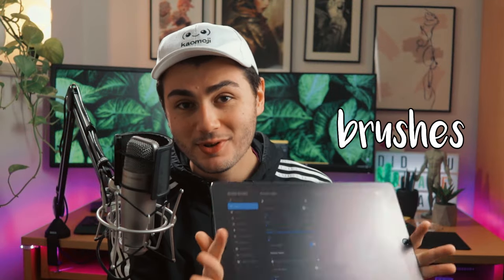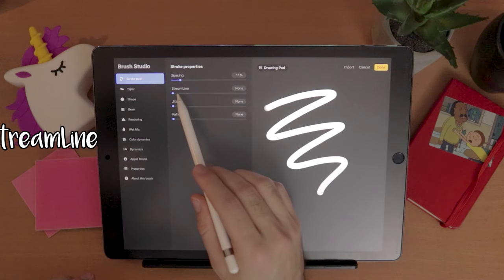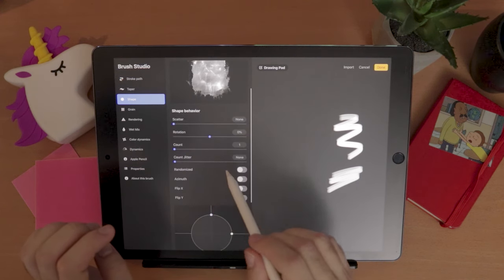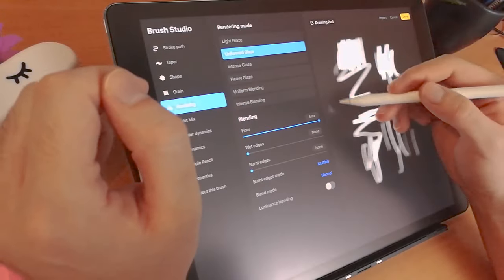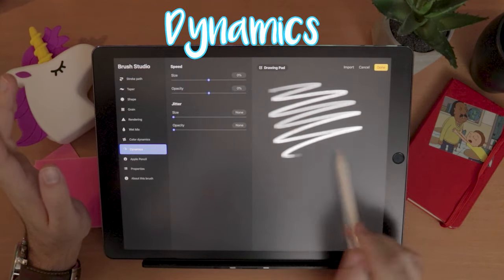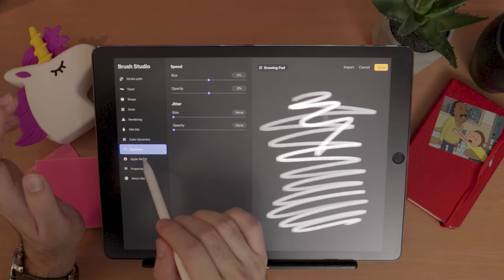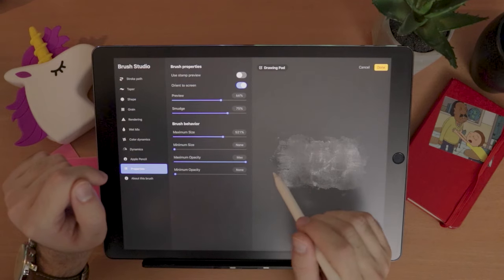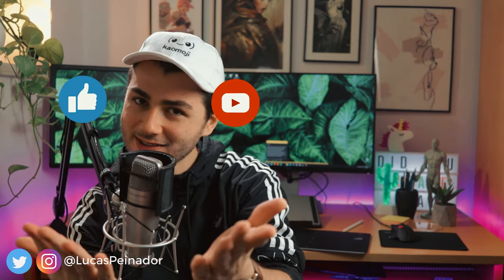HOW TO CREATE BRUSHES IN PROCREATE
Hey! if you want to learn how to create brushes in Procreate you gotta watch this video!
After watching this video you will know how to create your own custom brushes in Procreate 5, how to use the Brush Studio and how to create my favorite brush for Procreate. If you are interested on how to make your own calligraphy brushes, watercolor brushes, or any type of custom brush in Procreate you are in the right place.